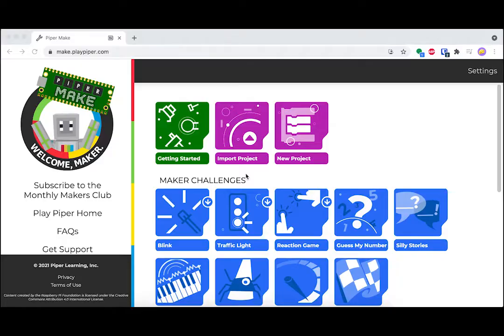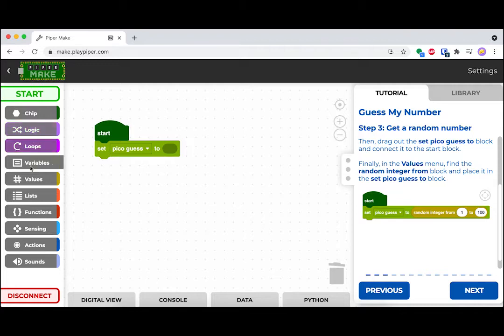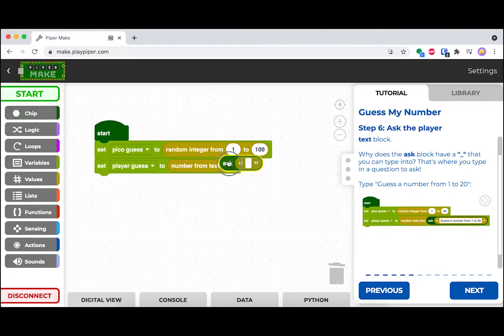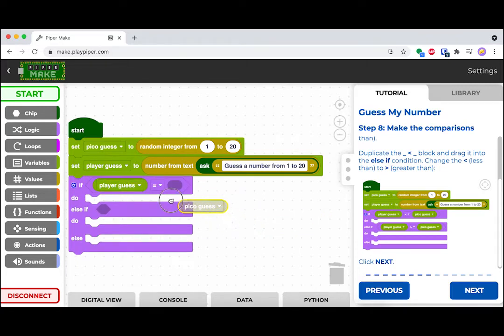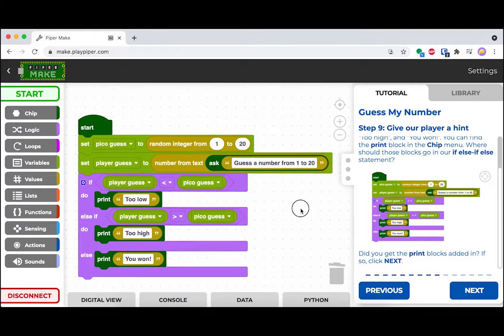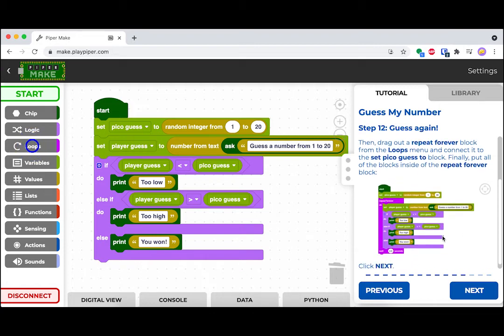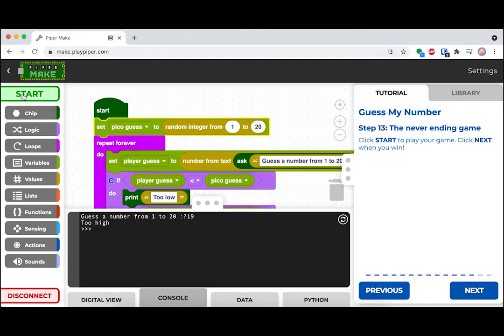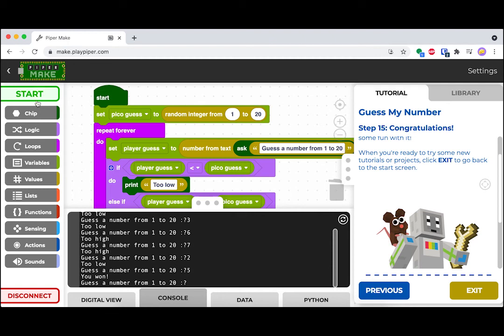Guess Your Number - Piper Make Educator Resource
This walks through the Piper Make tutorial for Guess My Number. In this project, students will learn to print random variables and compare them to a user input to play a fun guessing game!